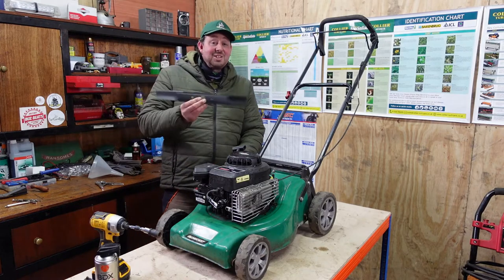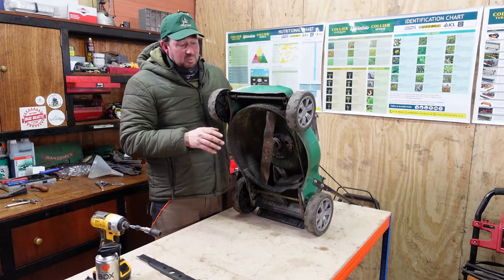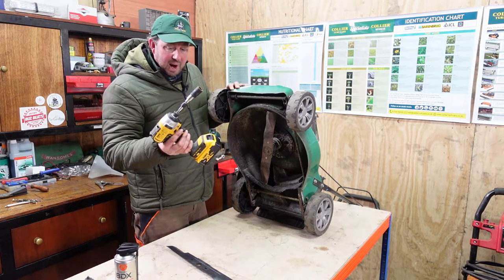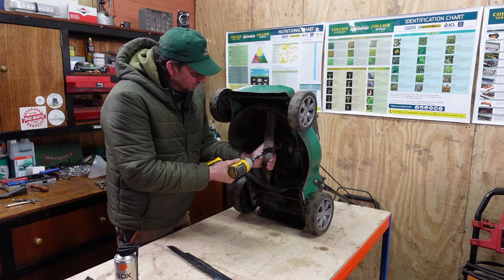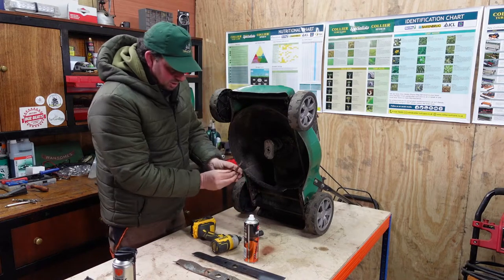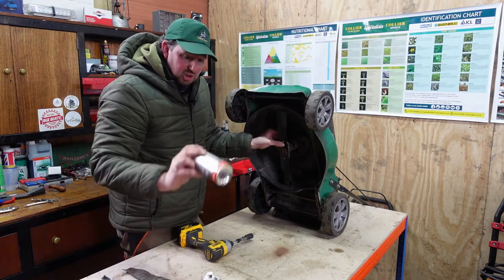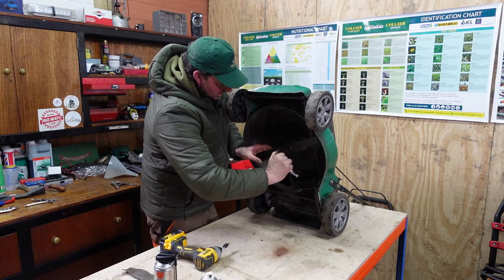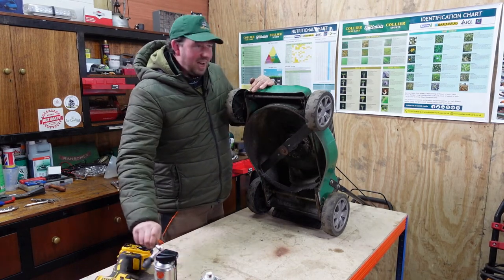Qualcast Lawn Mower blade change, fit or replacement tutorial instructions. Part number 933206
If you need to change the blade on your Qualcast Mower then I hope my tutorial helps you! You can order part number 93320 for this mower and follow my instructions to replace your existing blade.

Questions? Please ask in the comments.